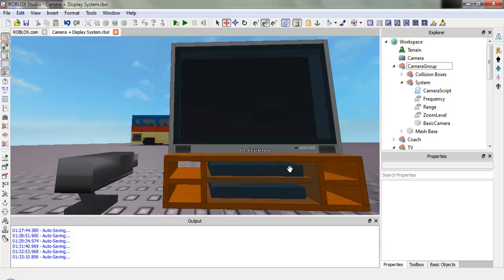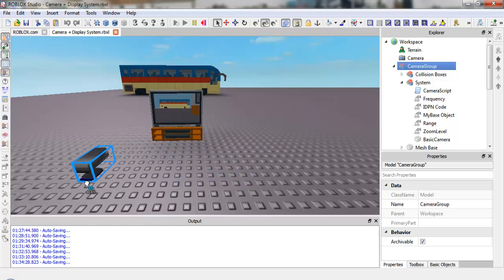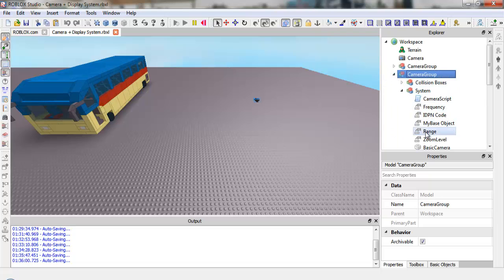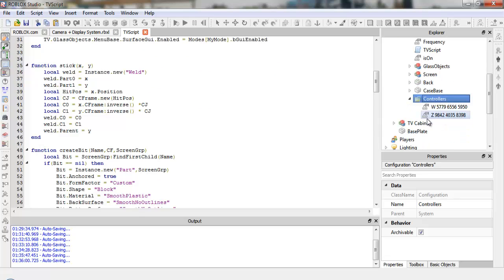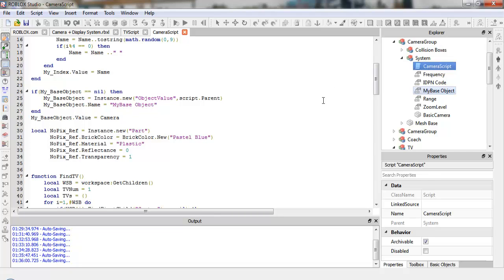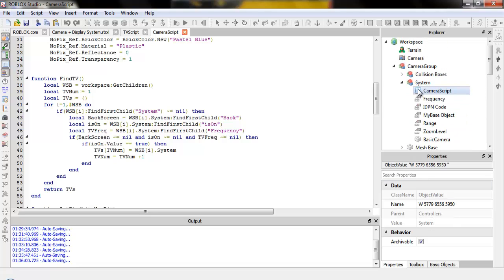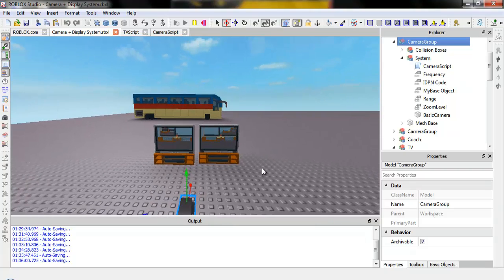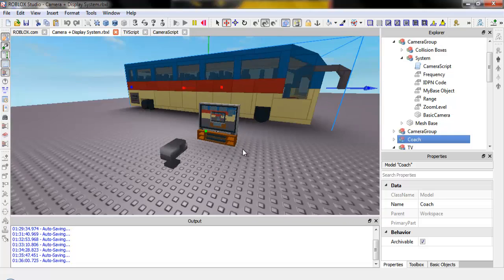Roblox Projects - TV-camera System update!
Hey guys just a smallish update on my current project in roblox.

Sorry for the scraping sound and dolphin/whale sounds in this, idk what the scraping sounds were but the dolphin sounds was my sister relaxing to those sounds/music in another room at the time of me recording this

This time i've added a frequency range system and a Signal range to my camera system so we can have multiple cameras or tvs or both in the same game instance (5 nights at freddies here we come Roblox!)

and over the past year or so its evolved into this!